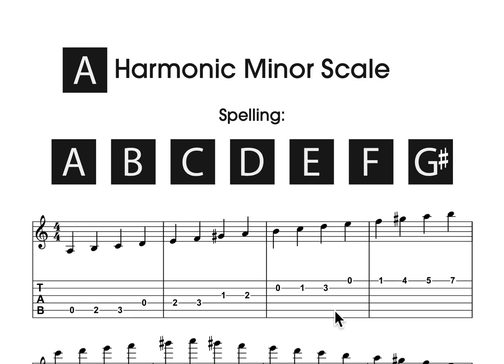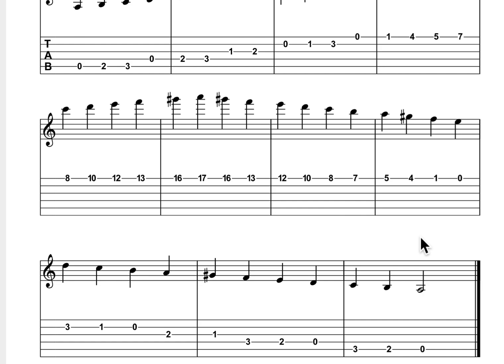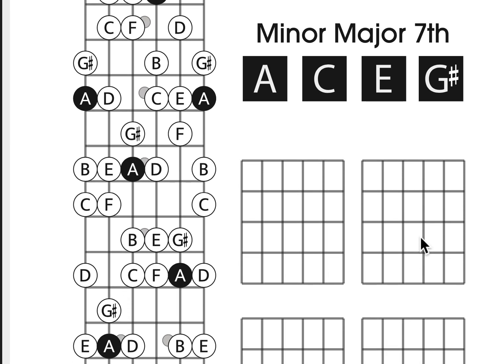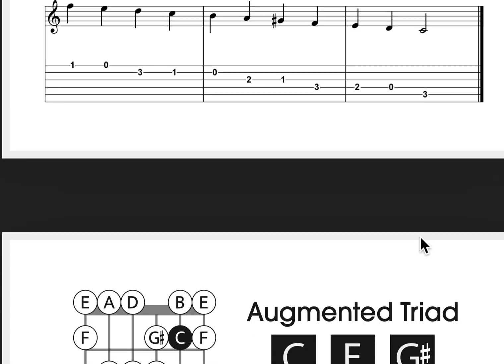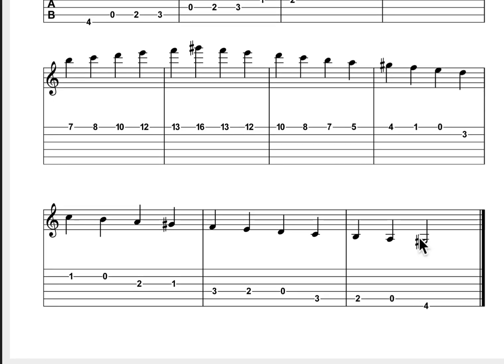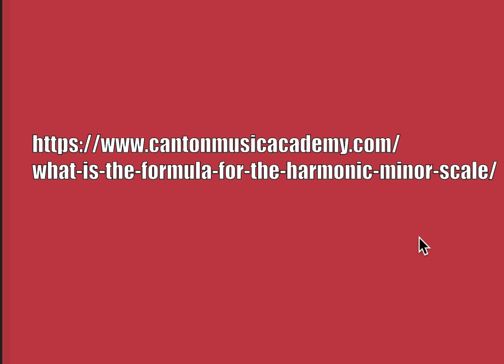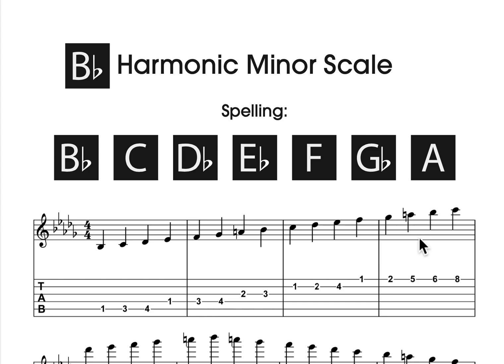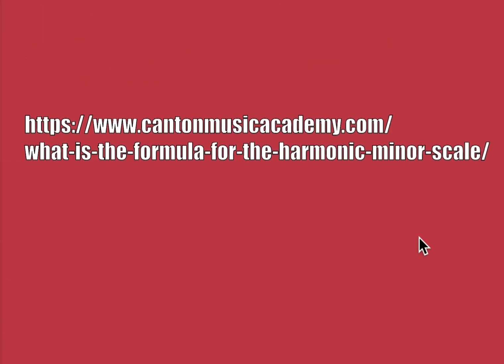Harmonic Minor Scale Modes Free PDF Download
The Harmonic Minor Scale is a unique and essential scale that brings a dramatic and exotic sound to music. Unlike the natural minor scale, the harmonic minor features a raised 7th degree, which creates an unusual augmented second interval between the 6th and 7th notes. This gives the scale a distinct tonal flavor that isn’t found in standard major or minor scales.
The formula for the harmonic minor scale is:
    Whole step, half step, whole step, whole step, half step, augmented second, half step.
For example, the A Harmonic Minor Scale consists of the notes:
    A - B - C - D - E - F - G# - A
This raised 7th transforms the harmonic possibilities of the scale. In classical music, it creates a major V chord, which leads to a more defined resolution in minor key progressions. It also generates a variety of interesting chords, such as the minor-major 7th chord on the 1st degree and the dominant 7th chord on the 5th degree.
Musicians use the harmonic minor scale to add depth and tension to their compositions, whether in classical, jazz, or metal music. It's a key tool for developing rich harmonic progressions and creating a unique, emotionally charged sound.
Download the free 168-page PDF for a detailed exploration of the harmonic minor scale in all 12 keys!